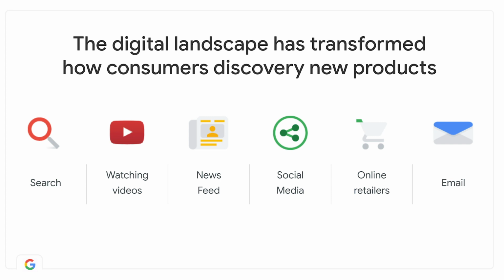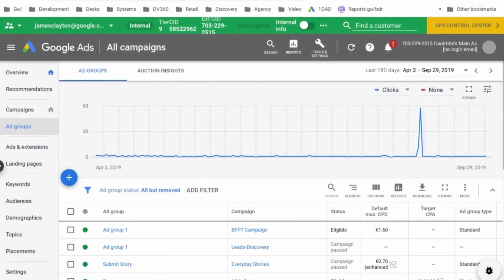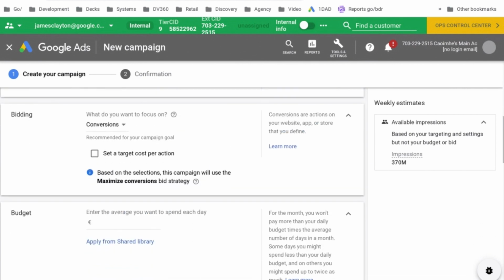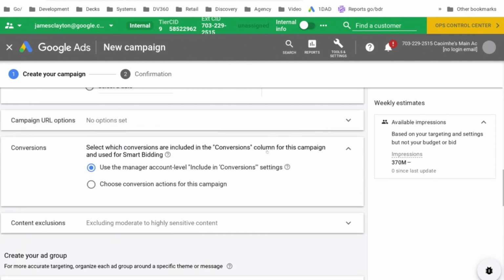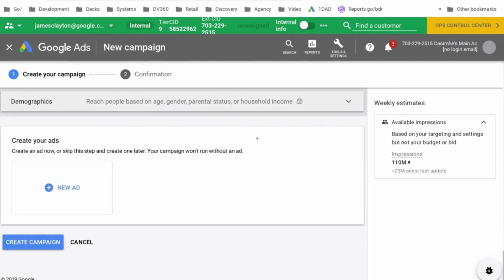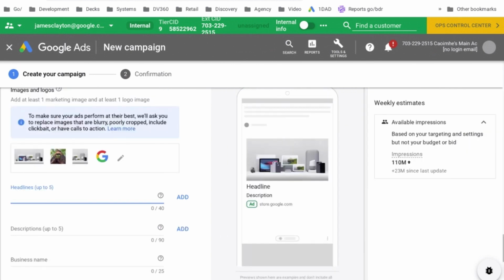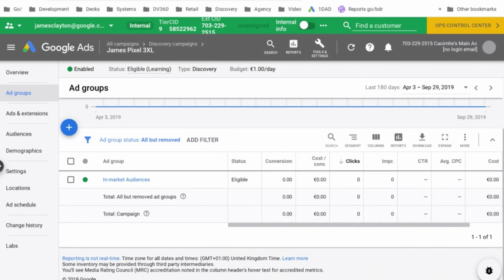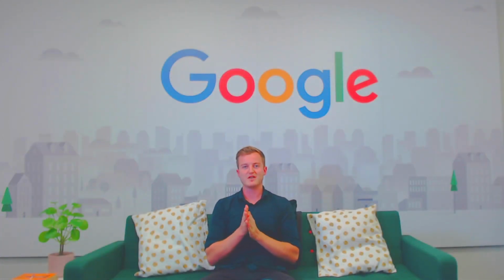Elevenses: Discovery Campaigns (02.01.19)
Google's brand-spanking new Discovery campaigns are a fresh and innovative way to engage audiences across Google. They're a highly visible and visual new format, appearing across YouTube homepages, the social promotion tabs in Gmail, and on Google's Discover Feed. Digital expert James Clayton will be joining us for a step-by-step demonstration, so tune in to see how Discovery Ads can help you expand your reach and hit your targets.